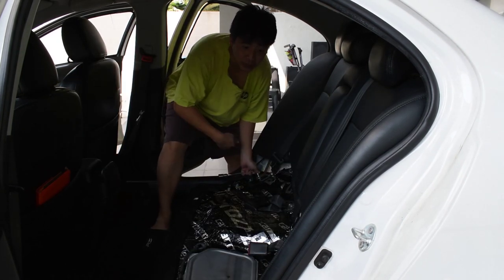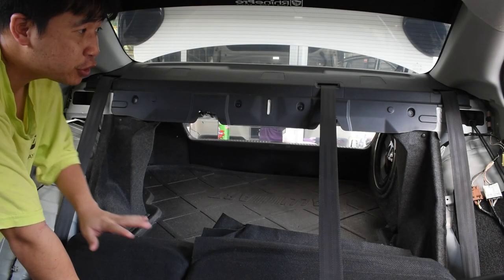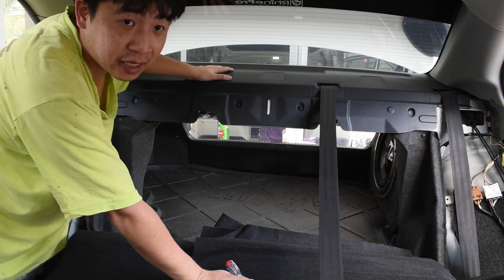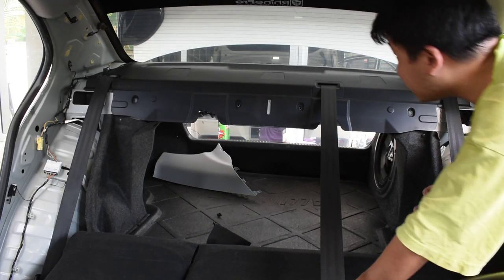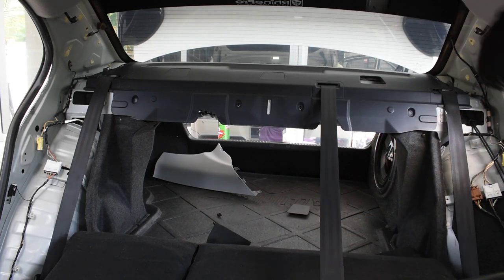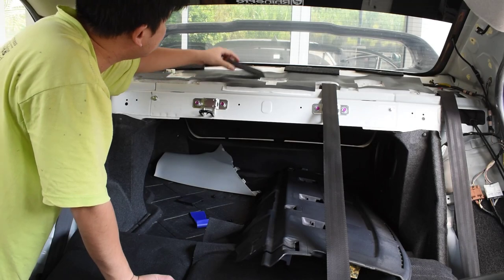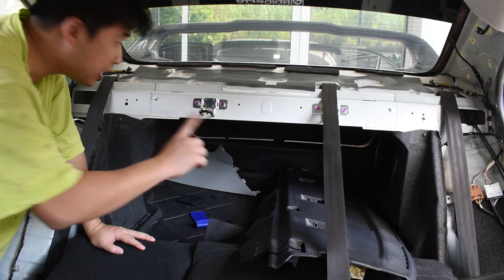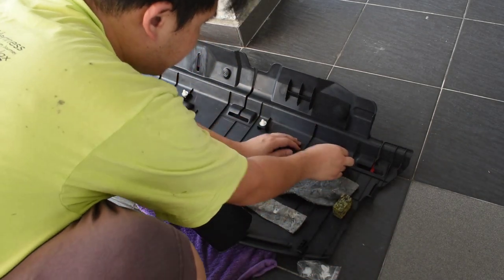Inspira/Lancer 08 Sound Proofing - Part 3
Part 3 of the Proton Inspira/Lancer 08 soundproofing is UP.

This time we are doing the front portion of the rear arch as well as address an annoying rattling sound from the rear board.

Audio quality may not be good as Youtube has made some changes to remove the below song from the video while retaining the other audio portions.